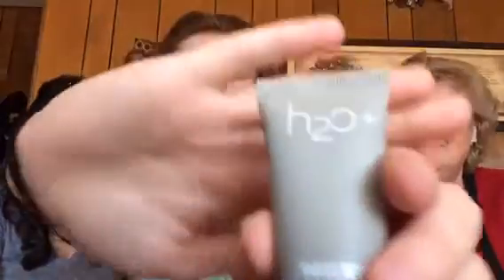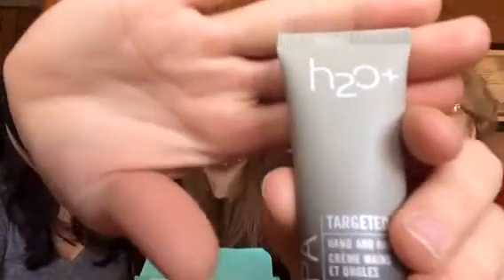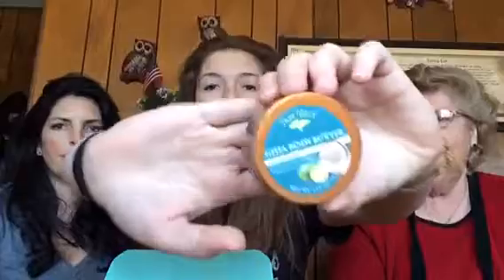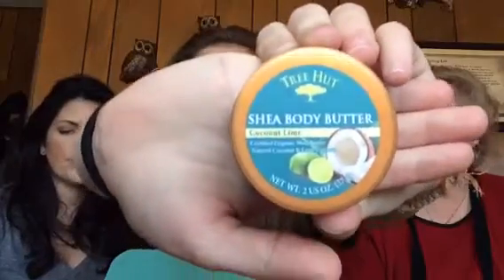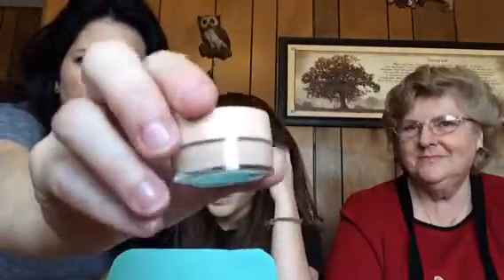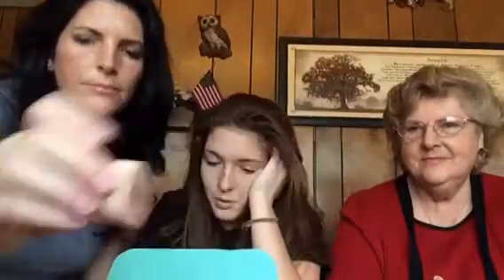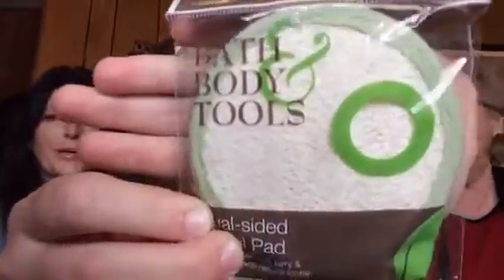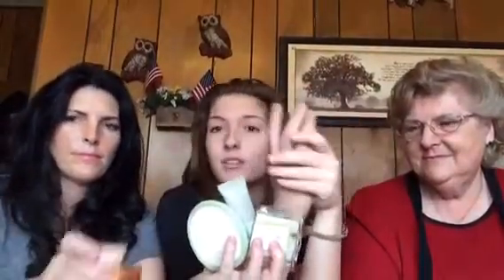March 2014 Beauty Box 5 w/ Mom and Grandma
LMLD We had so much fun filming this with Mimi Reba.